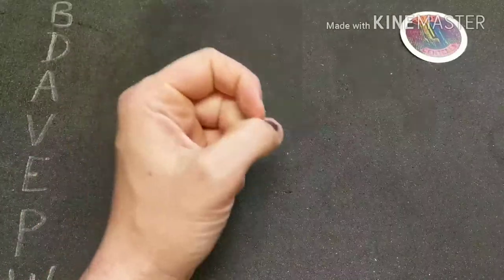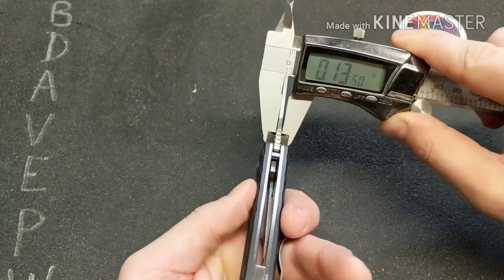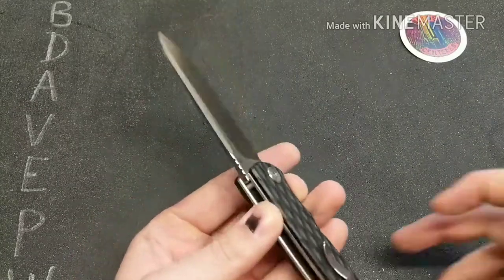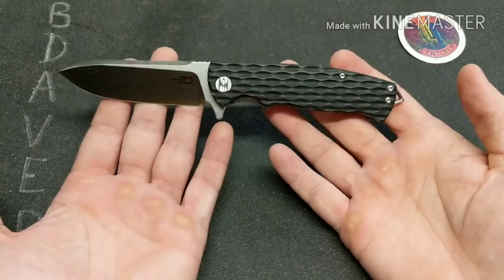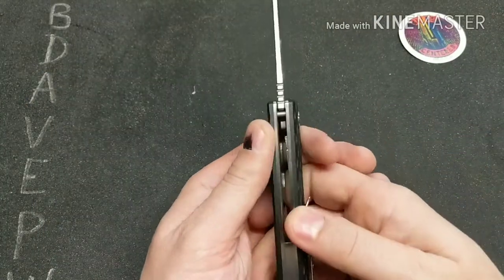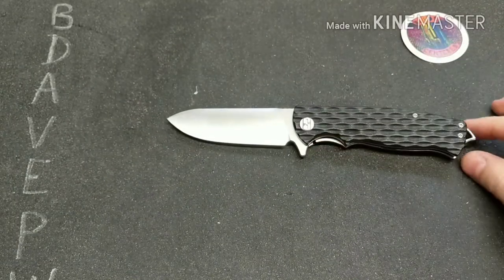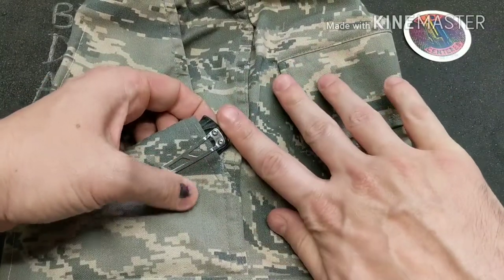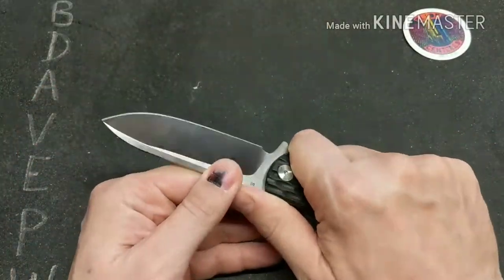Bestech Grampus - Great First Responders Knife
Good knife for police work